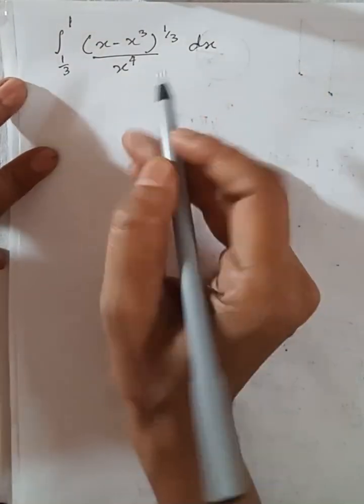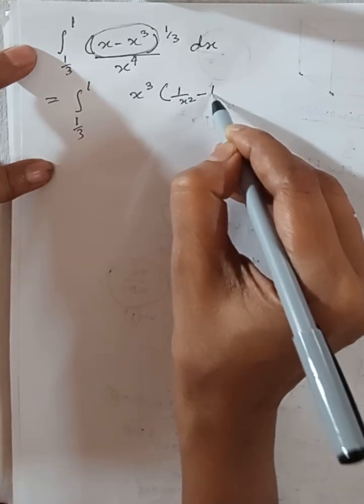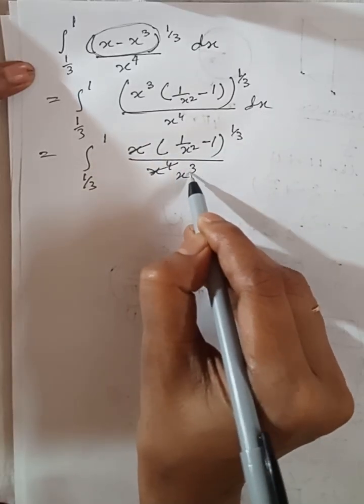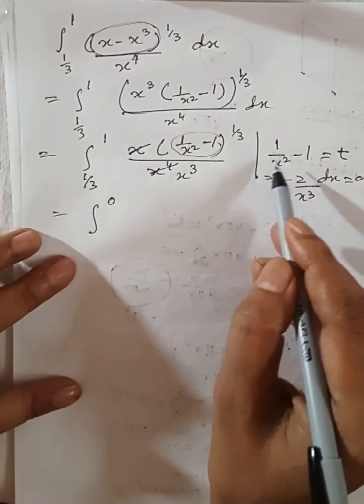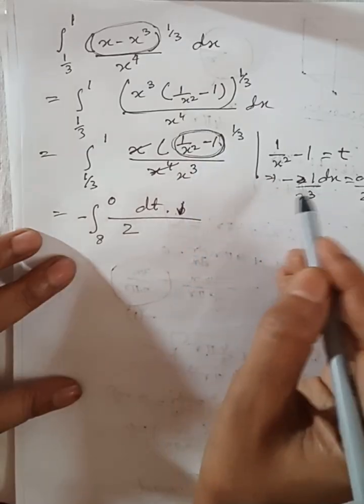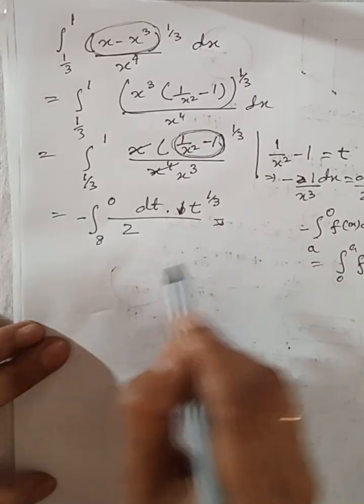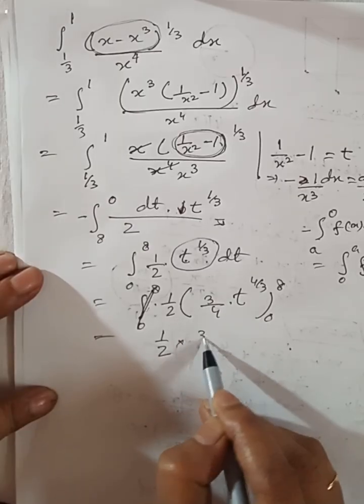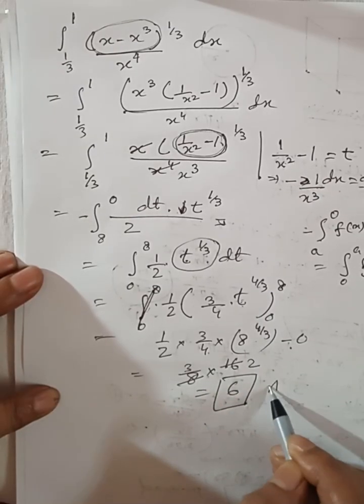Step by step explanation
ncert ex. 7.10, question 9